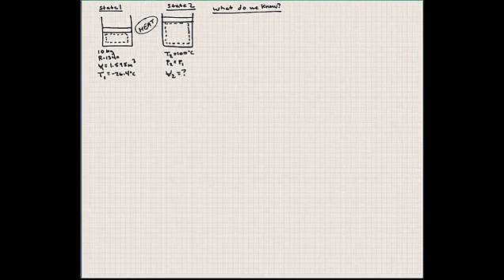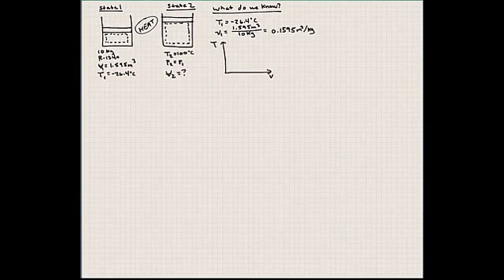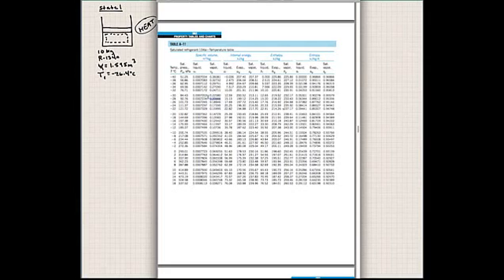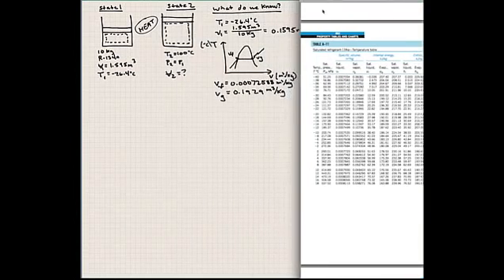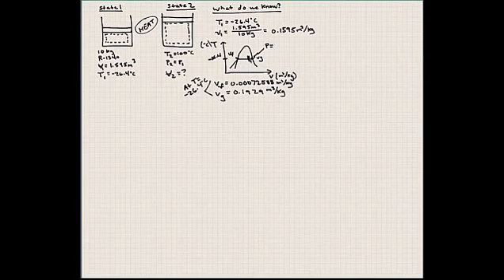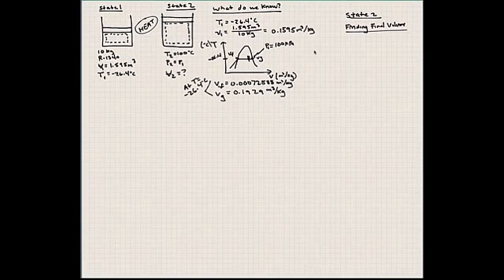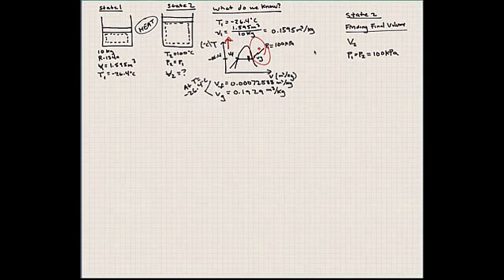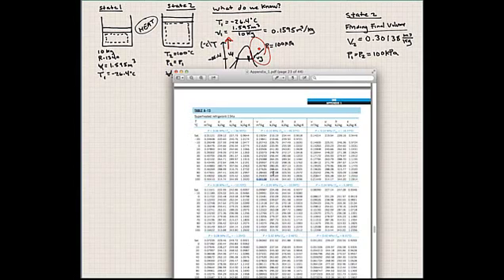Lecture 16-MECH 2311-Introduction to Thermal Fluid Science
Thermodynamics Temperature and Pressure tables for R-134a